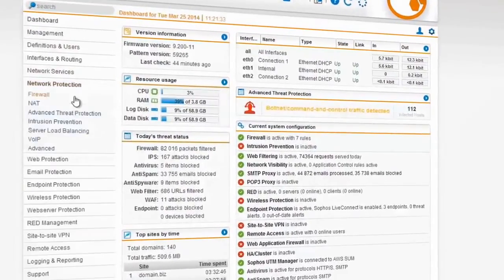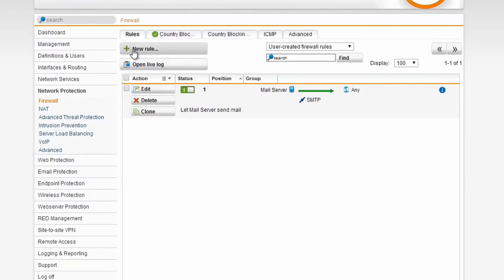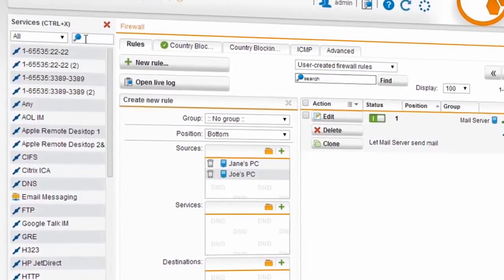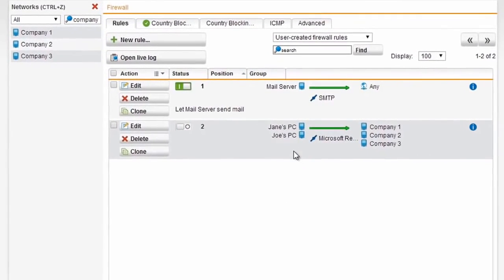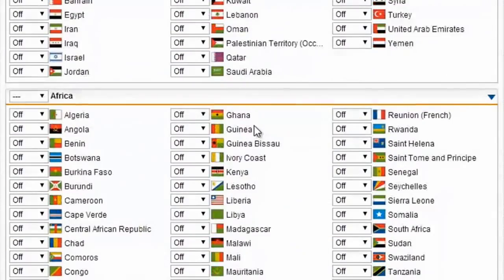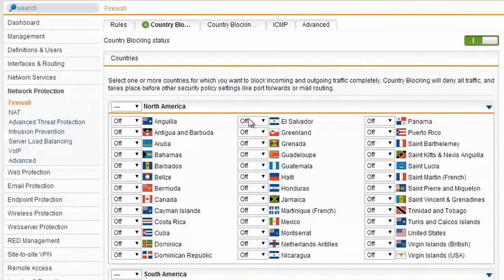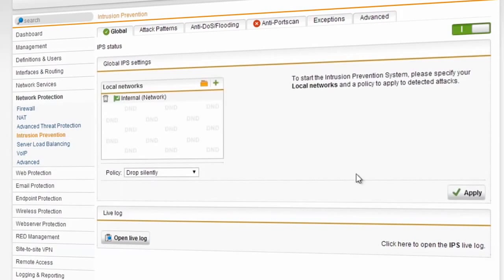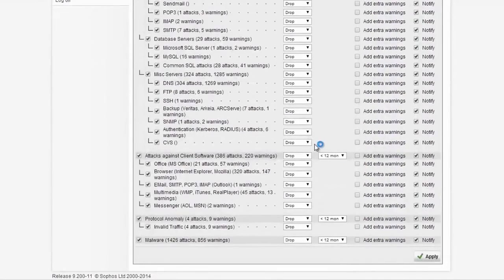Sophos UTM Network Protection